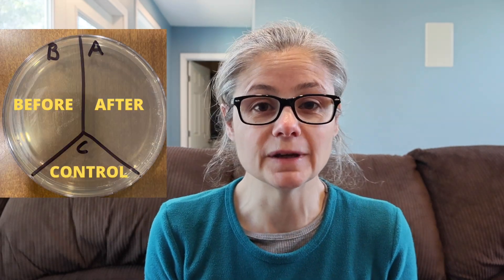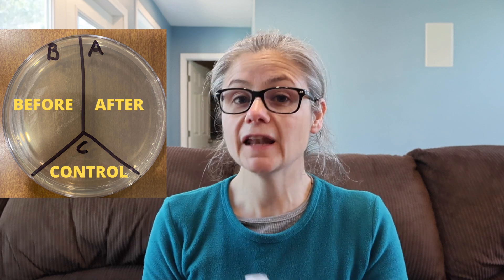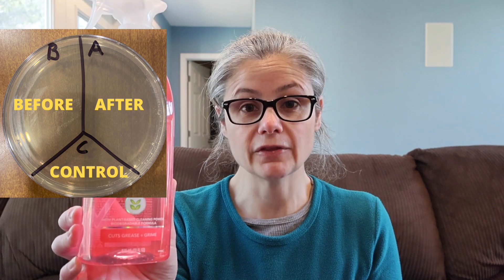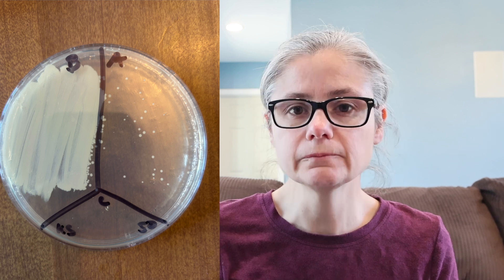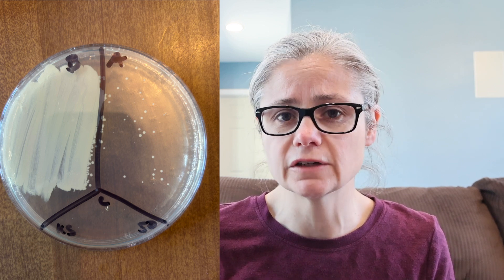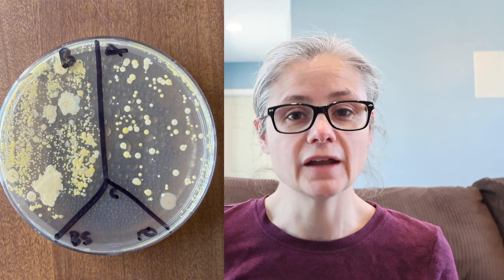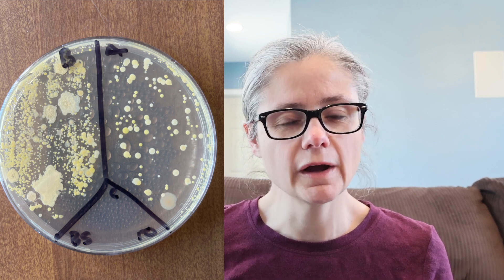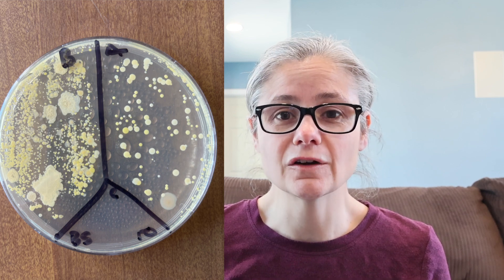Can Method All Purpose Cleaner Remove Bacteria? - VIEWER REQUEST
For this video, a viewer mailed me Method All Purpose Cleaner to see if it a remove bacteria even though it makes NO claims to be able to remove bacteria.  I tested using sterile swabs and petri dishes.  Thank you Jennifer for mailing me this product to test!

***SUPPORT ME!***
Leave a YouTube Super Thanks!
~~~SHOUTOUT TIME!!~~~
~Thank you for buying me some coffee~
Witfilda!
TJ!
Vyviane!
Kayla!
Mary!
C Leonard!
Ryan!
Kimberly!
Stephanie!
Jamie!
Pamela!
Katie!
Micah!

CDGMR1!
Heilyoutube!
Bereever!
Micah!
Eminor!
Terri!
Kenneth!

Knitsy Chick!
Micah!
Michelle!!

Mail:
Linda Strickland
10 State Rd #246